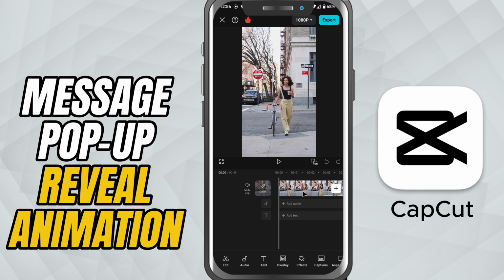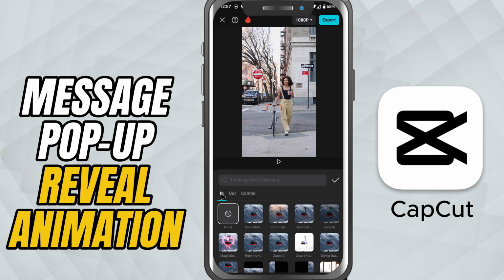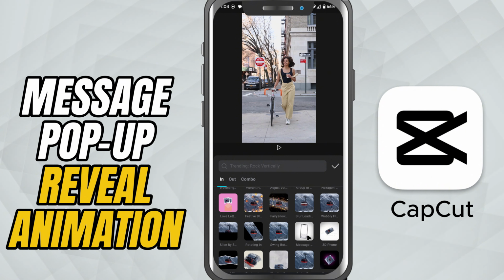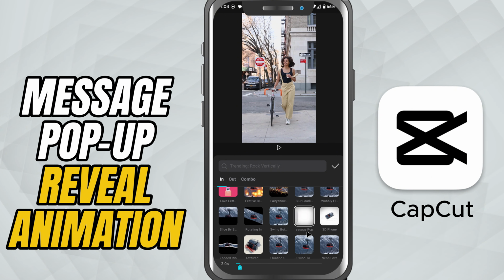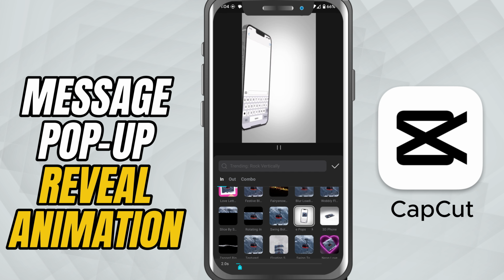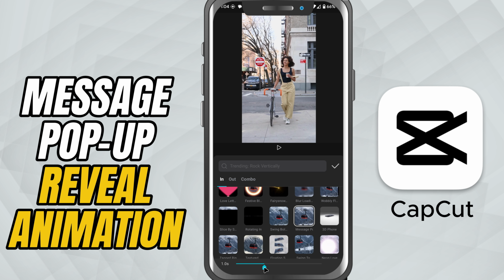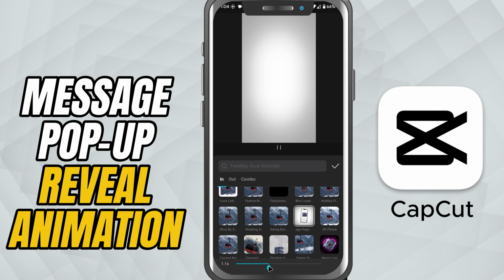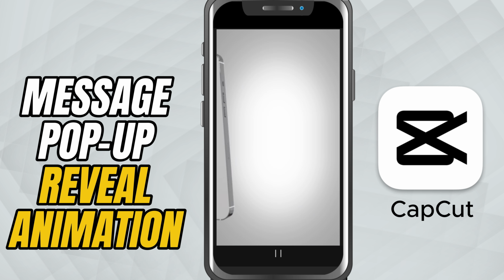How to Create a Message Pop Up Reveal Animation in CapCut Mobile - Lesson 323 CapCut Tutorial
In this CapCut Mobile tutorial, you’ll learn how to create a message pop-up style reveal animation where chat-like bubbles appear on the screen and introduce your video in a fun, modern way. This effect works perfectly for social media edits, texting scenes, storytelling videos, reels, and content that mimics messaging apps or notifications.

You’ll see how to apply this animation in CapCut Mobile and how adjusting the duration changes the speed and bounce of the message pop effect for different visual moods.